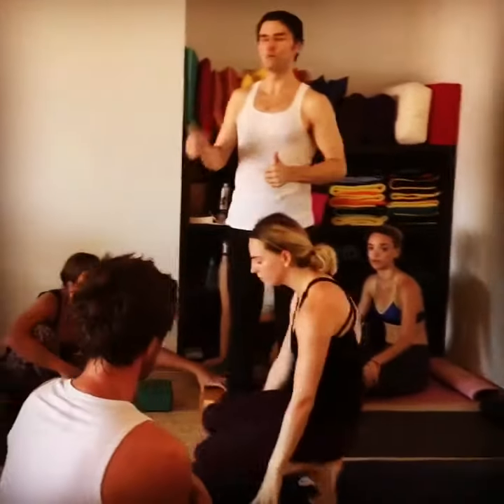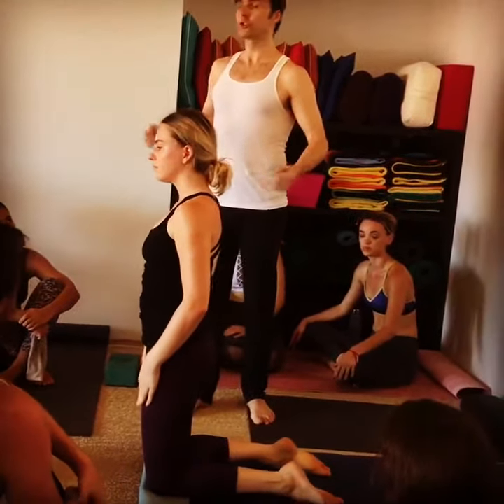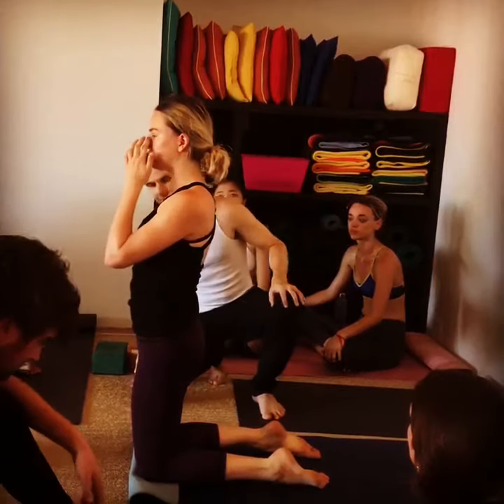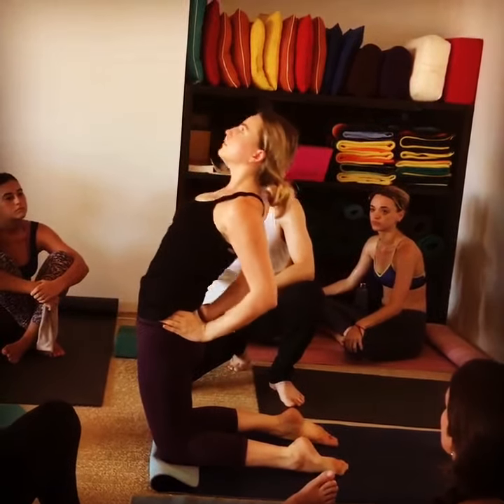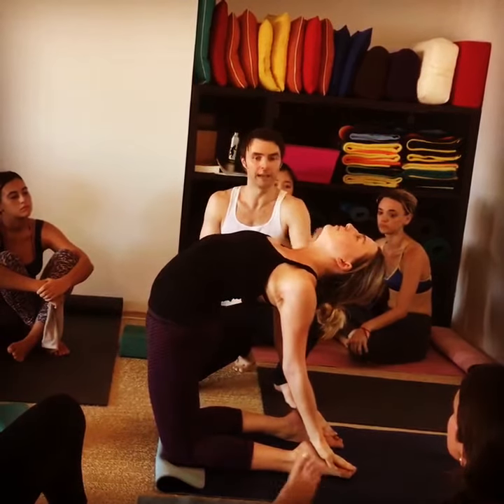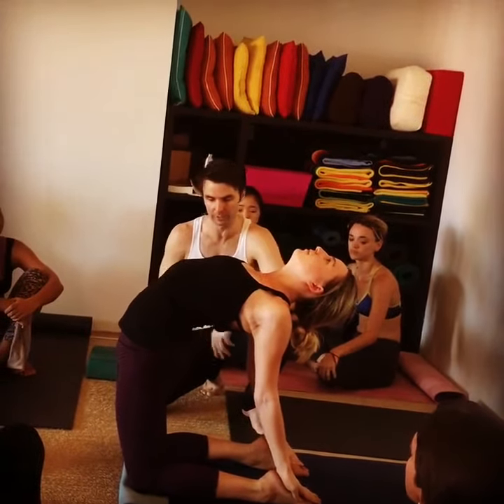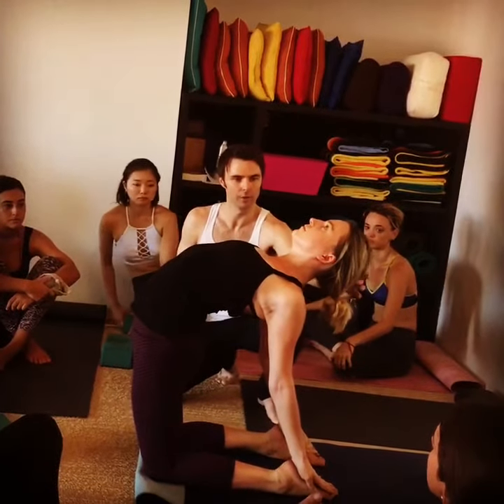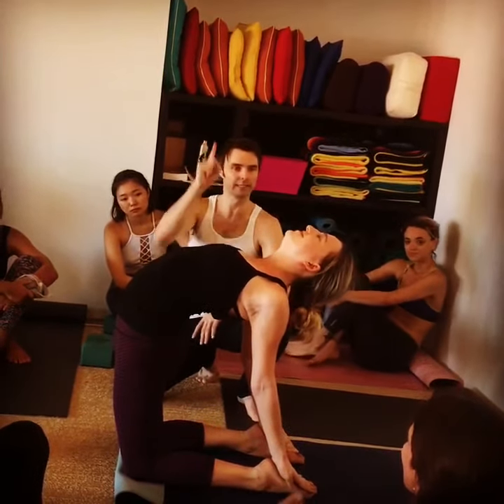Cabo San Lucas - Shiva Yoga - 200hr TT - 2018 - Camel Pose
This short demo video shows how to work on the Camel Pose (Ustrasana).